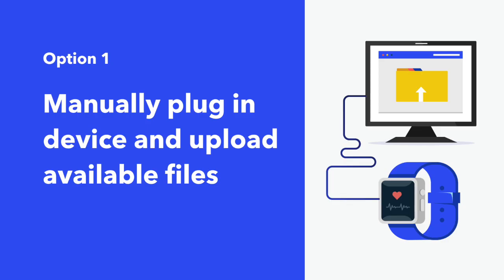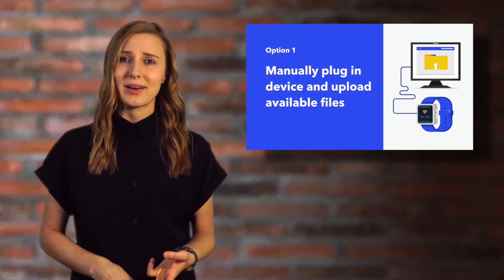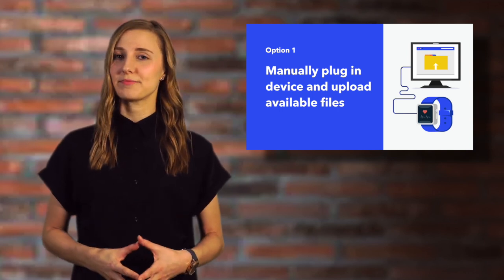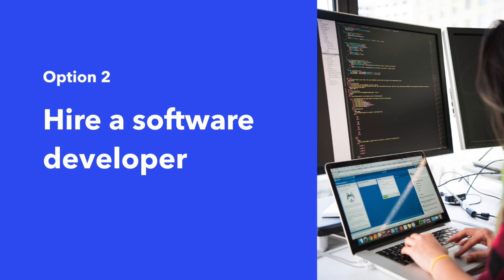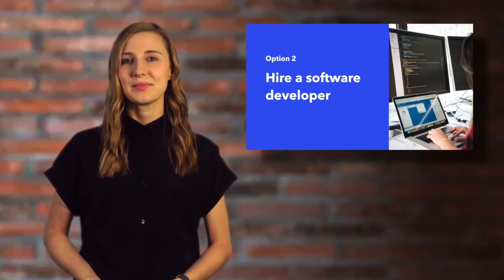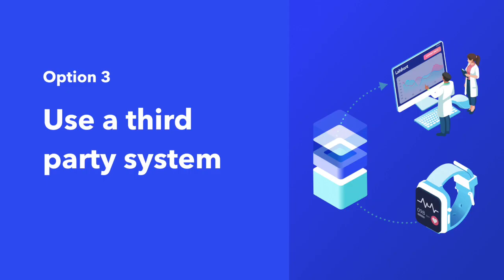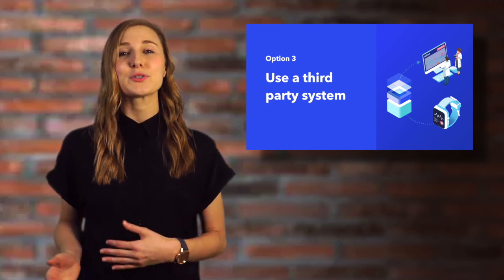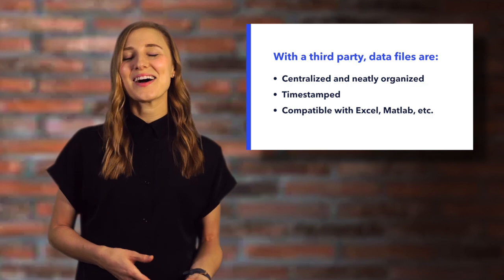Pulling the Data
We explain how you can get physiological data from wearable devices.

This video is part of Labfront's series on How To Enrich Your Research Through Physiological Data Collection. View the full collection on Labfront Academy